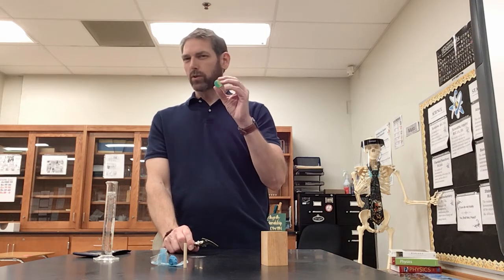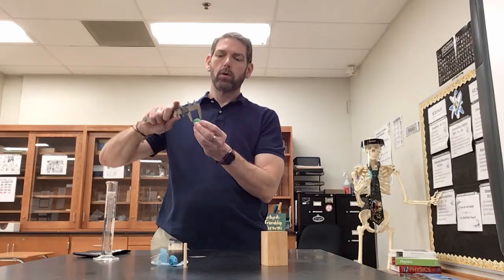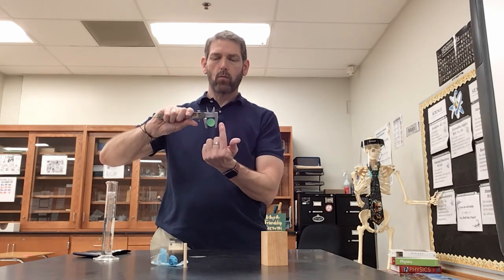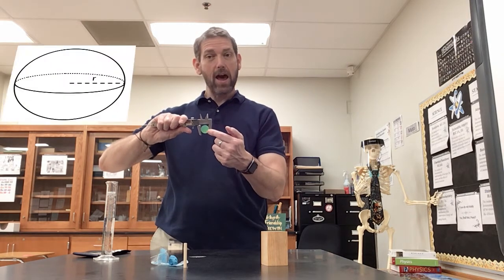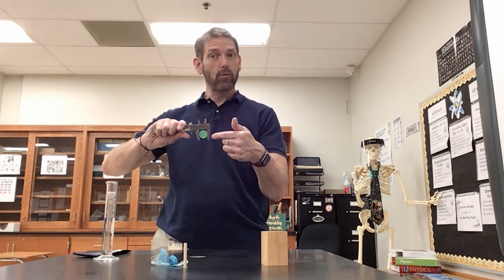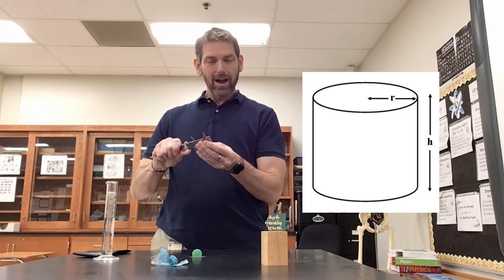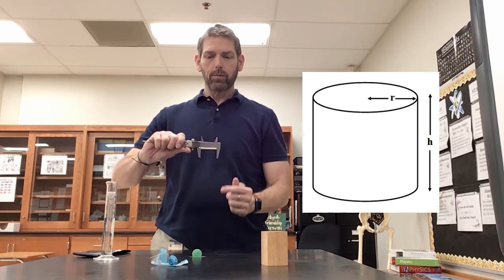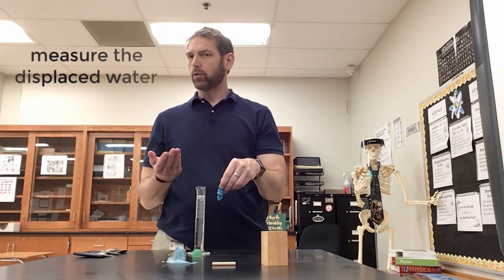Density of Matter Lab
Density is a physical property of matter and is typically measured by two very standard methods. Let's take a look at how we can use our tools and equipment to gather data that can be used to calculate the density of various substances.